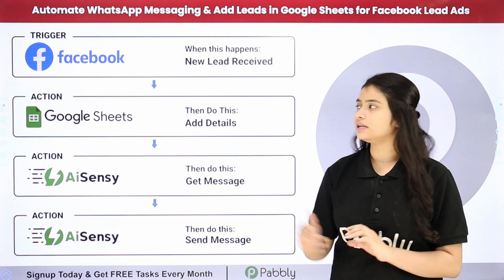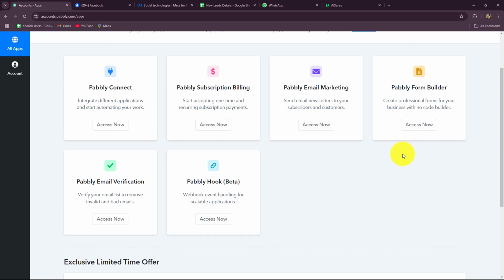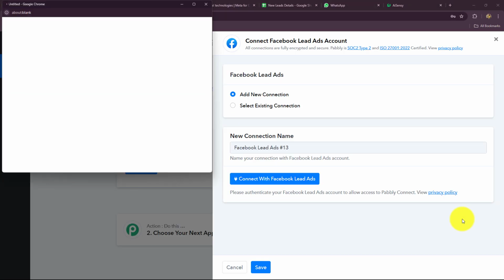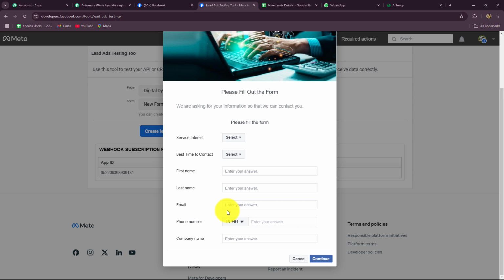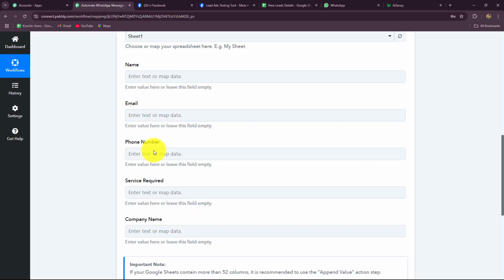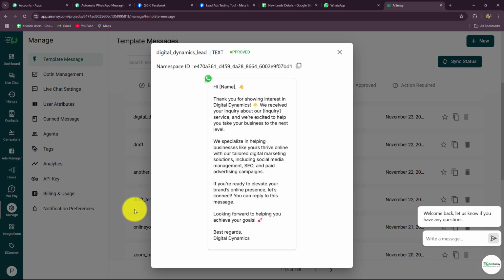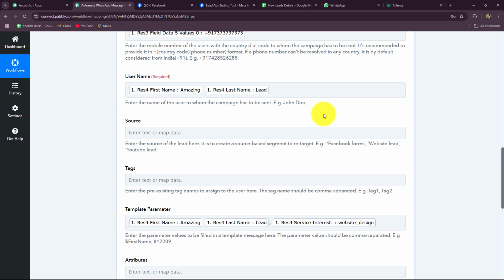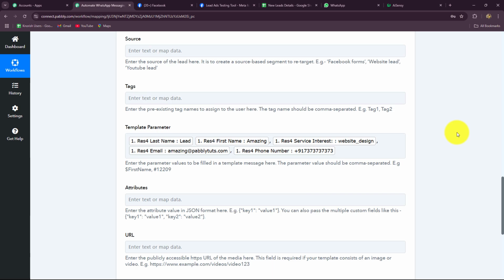Automate WhatsApp Messaging & Add Leads in Google Sheets for Facebook Lead Ads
In this video tutorial, we'll demonstrate how to automate WhatsApp messaging and add leads to Google Sheets for Facebook Lead Ads using Pabbly Connect.

Facebook Lead Ads are an excellent way to capture potential leads directly from Facebook, while WhatsApp is a fast and effective tool for engaging with your leads. By integrating Facebook Lead Ads with WhatsApp and Google Sheets through Pabbly Connect, you can automatically send personalized WhatsApp messages to new leads and store their details in a Google Sheets document. This seamless automation ensures quick follow-up and organized lead management.

This step-by-step guide will help you streamline your lead management process, improve communication with leads, and save time by automating both WhatsApp notifications and data collection in Google Sheets.

Use Case
Companies running Facebook Lead Ads can use WhatsApp to send promotional messages to leads, providing updates on offers and encouraging further engagement. Leads can be organized in Google Sheets for targeted follow-ups.

Benefits of Pabbly Connect:

1. Automation: Save time, money, and resources by automating tasks.

2. Integration: Connect various web services to create efficient workflows.

3. Security: Enjoy industry-standard security for your data.

4. Scalability: Easily add new applications and services to your workflow.

5. Cost-effective: Choose from plans suitable for different business sizes, with no charges for internal tasks.